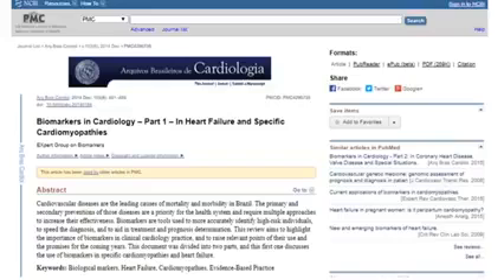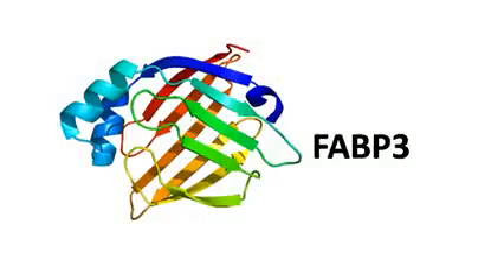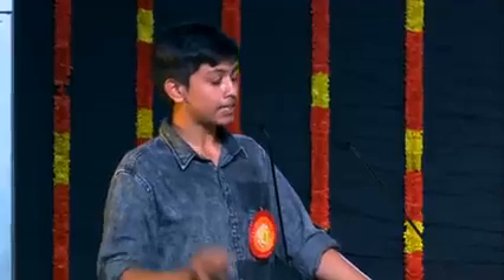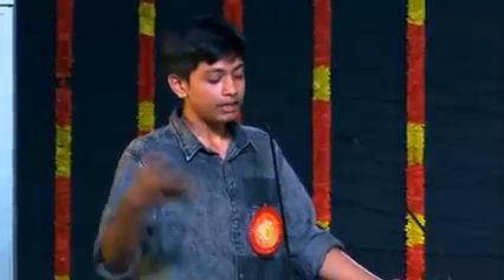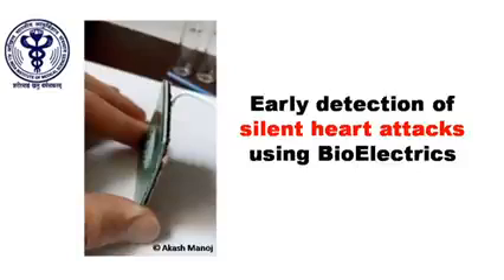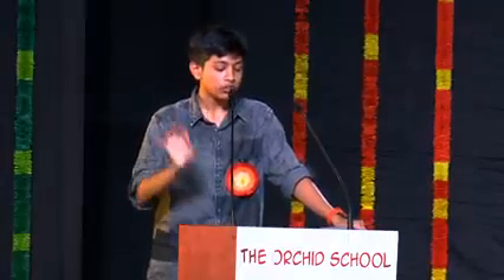Hello Heart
Video from Fitline Wellness